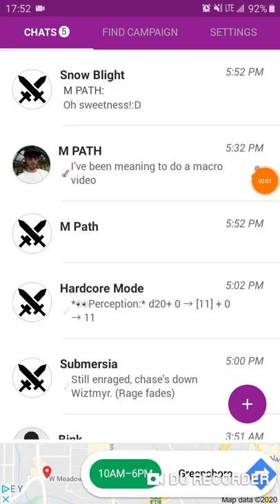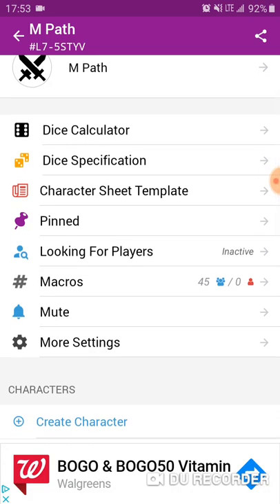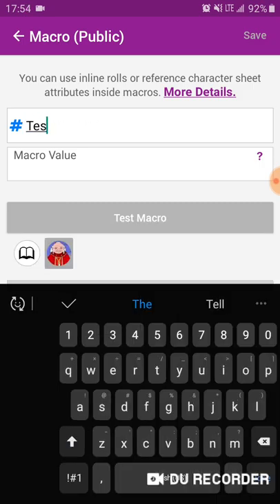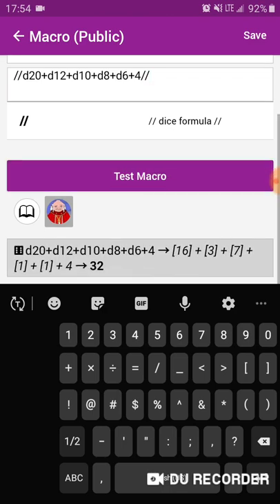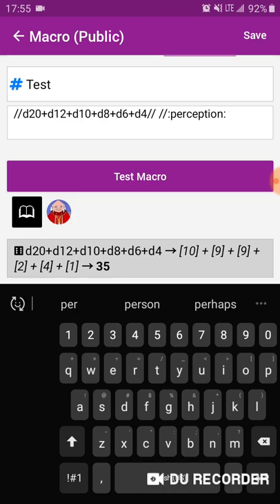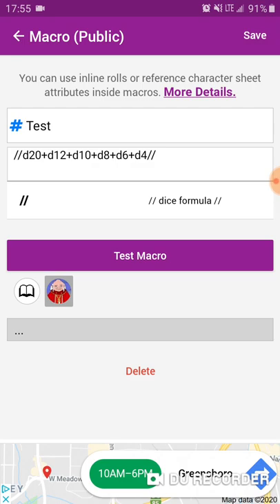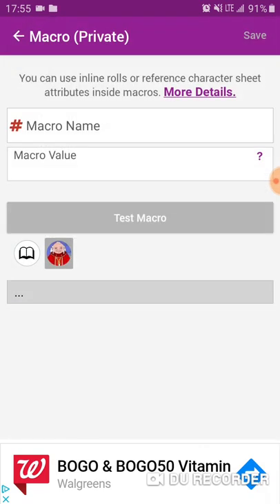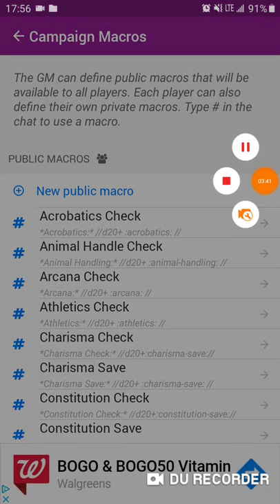Making Macros in mRPG!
This is a tutorial on making macros using mRPG!